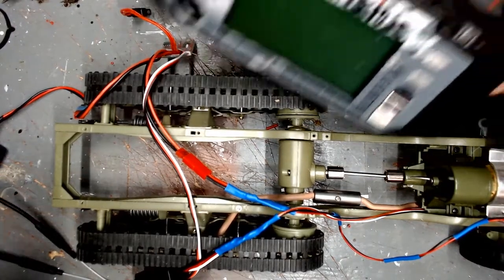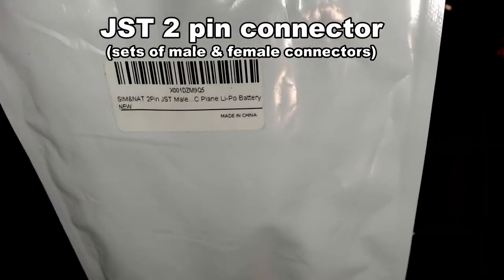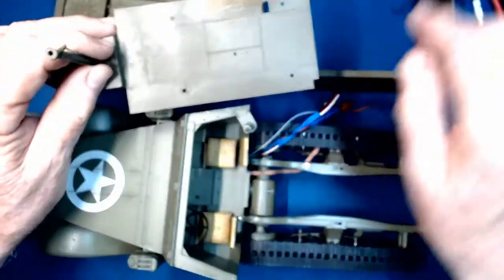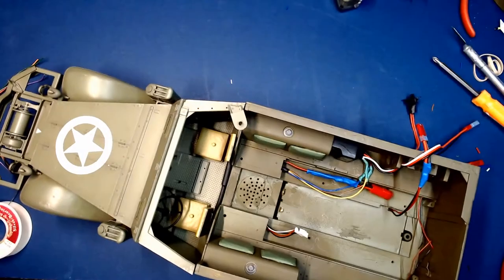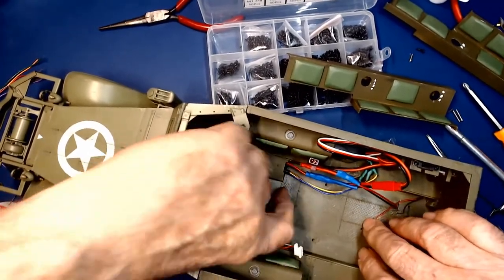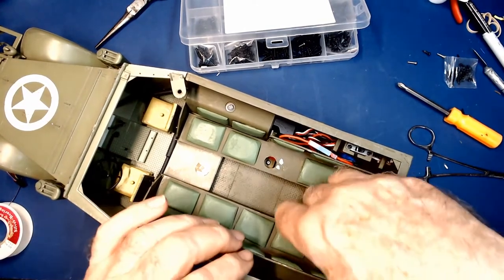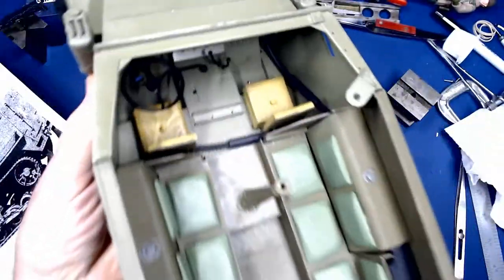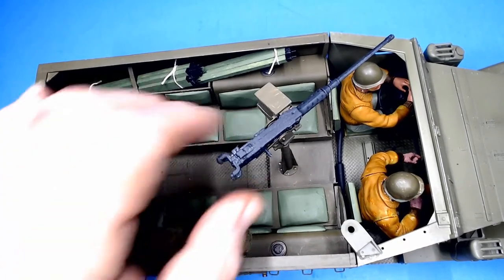M16 M3 Conversion How-to Video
Details on the conversion of the Torro (Trumpeter) M16 multiple gun carriage 1/16 scale RC model to a M3 Troop carrier (still RC).  The conversion includes eliminating the Torro electronics and installing a standard 2.4ghz RC system, in this case a FlySky transmitter and receiver.